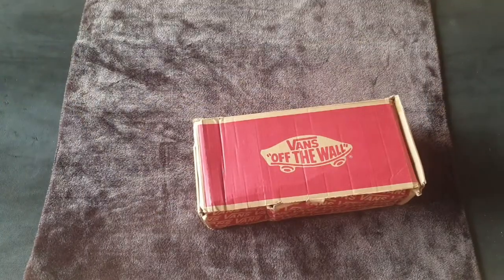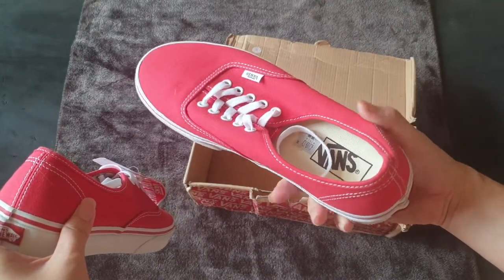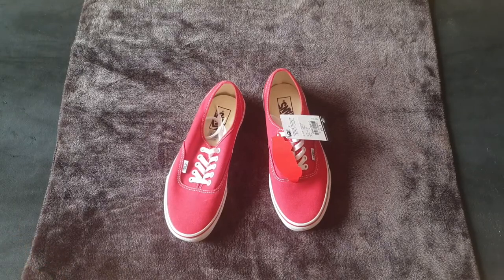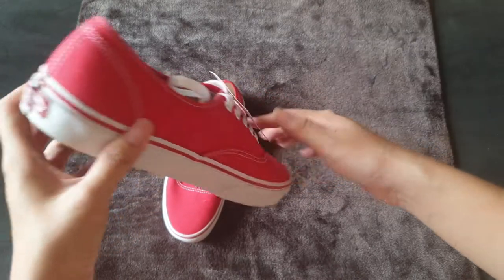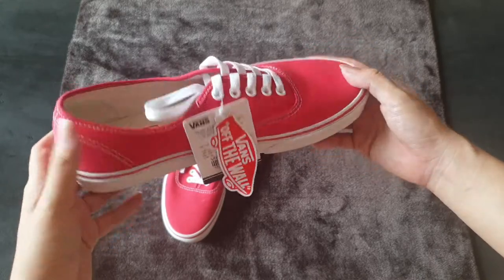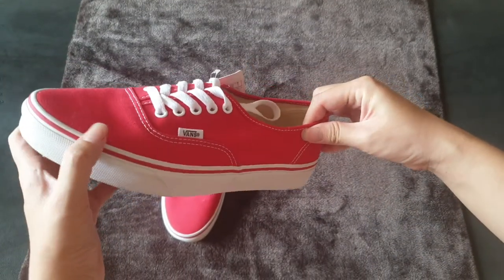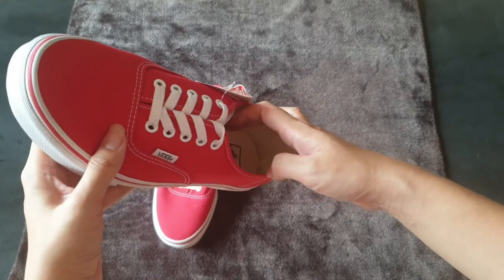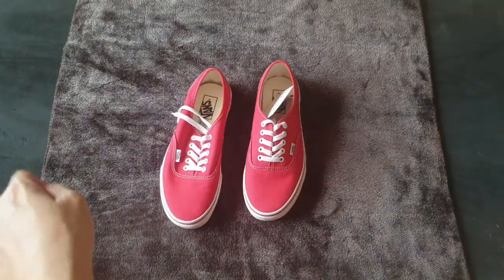MY CHEAPEST VANS EVER!! Vans Authentic Red Unbox + Review | Chim's Sneakers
What is the cheapest Vans sneakers that I own? Check it out in this video!